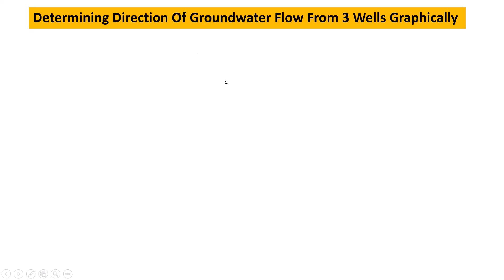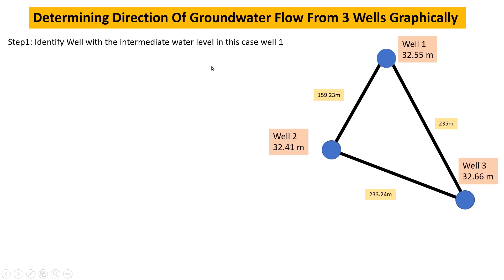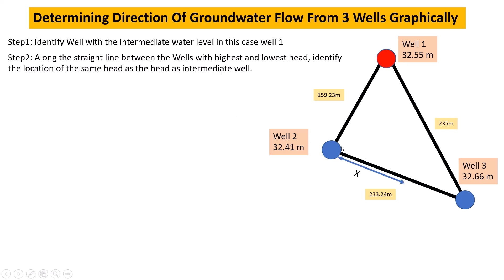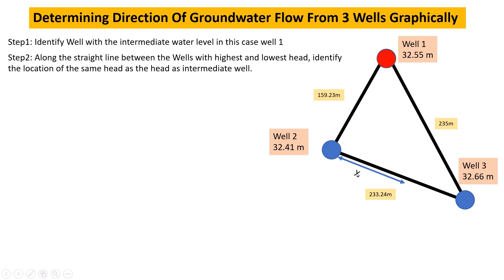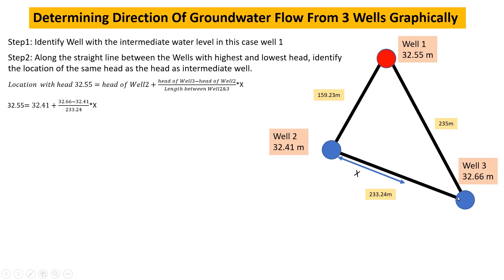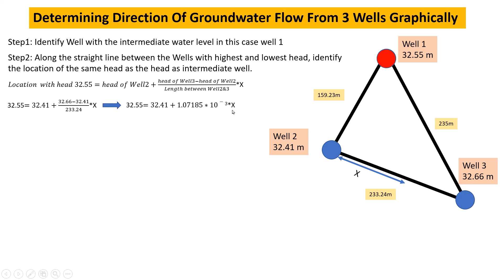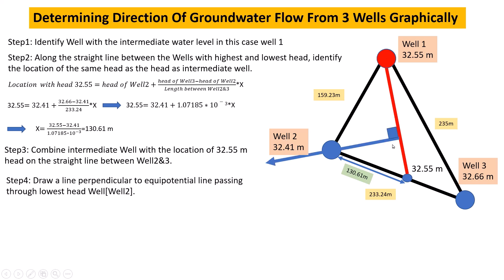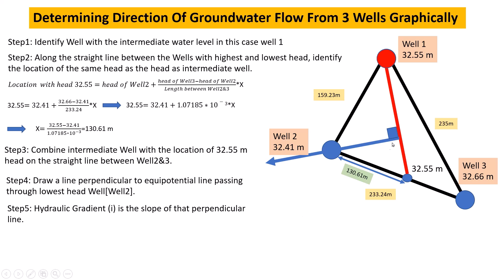How to determine direction of groundwater movement and hydraulic gradient using graphical method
Learn to determine direction of groundwater movement and hydraulic gradient graphically.